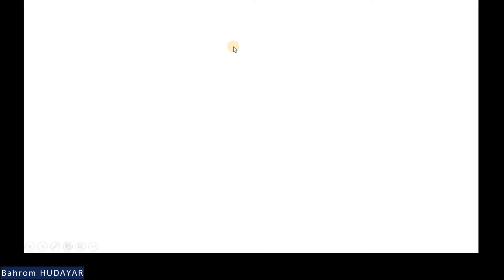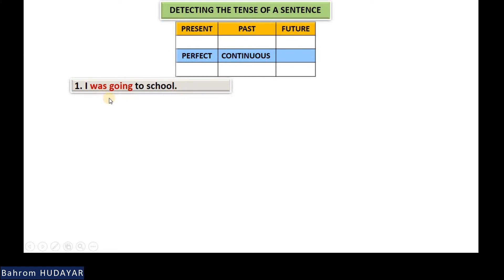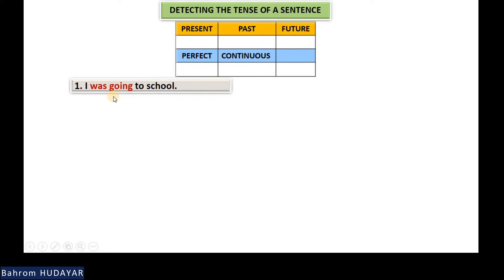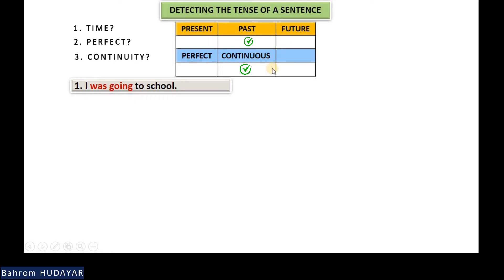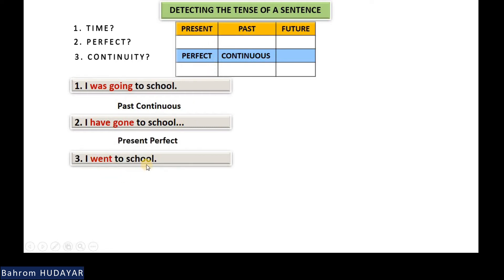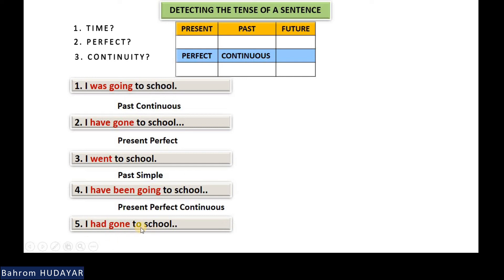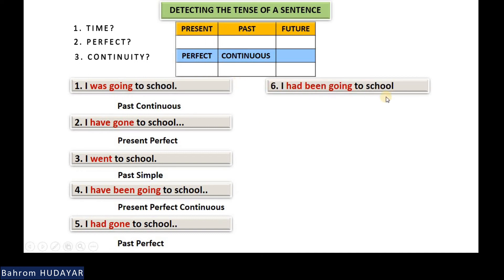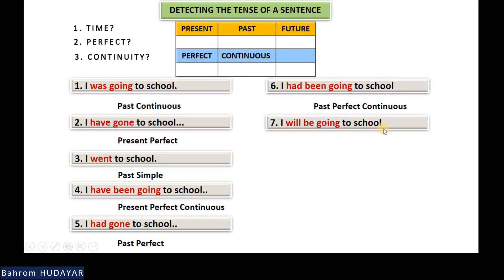(EN) Mathematical English / Finding the tenses of the sentences / 10 Example Sentences / PART:04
In this part, I tried to show you a simple way of how you can determine the tenses of the sentences more easily. In order to do this, there are 3 important points you need to pay attention to in your sentence. Time, duration, and continuity. You can learn more about this topic in the video. Enjoy watching.